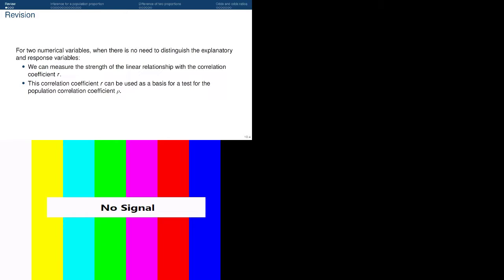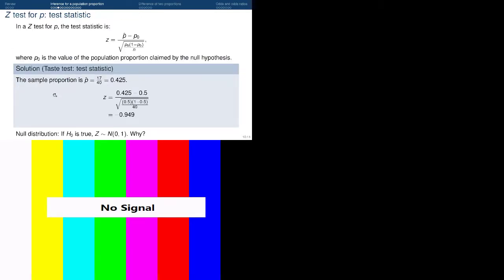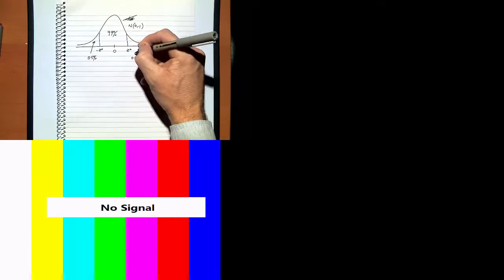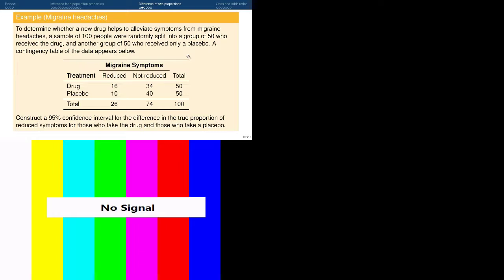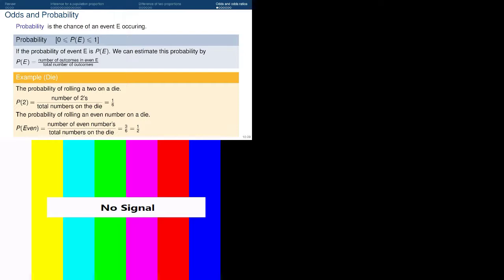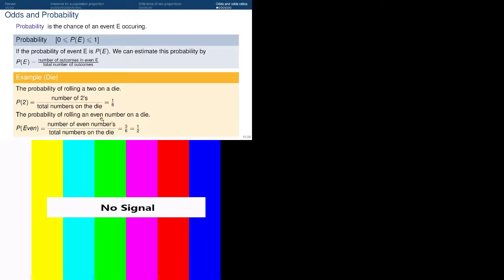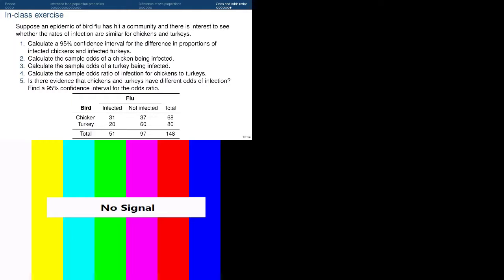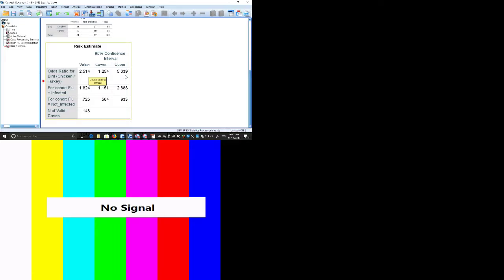STAT1070 Statistics for the Sciences